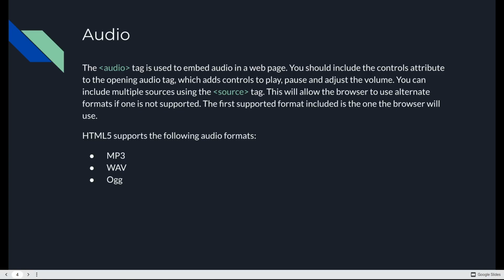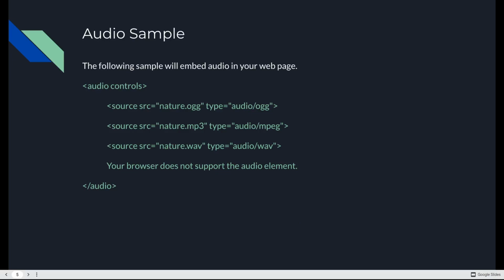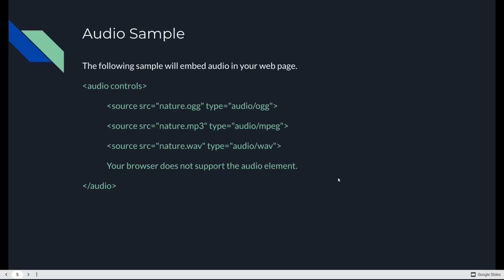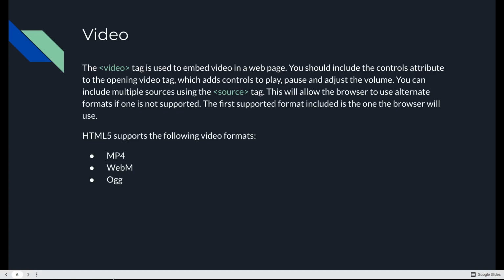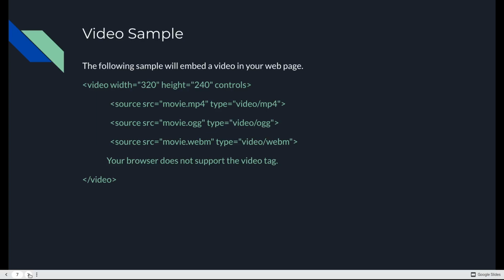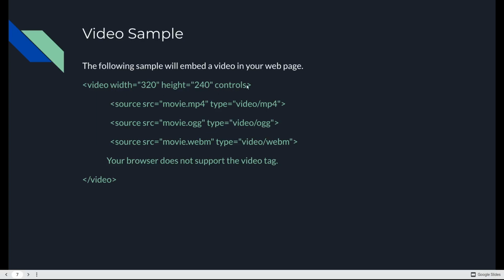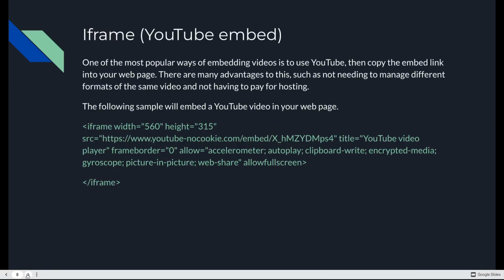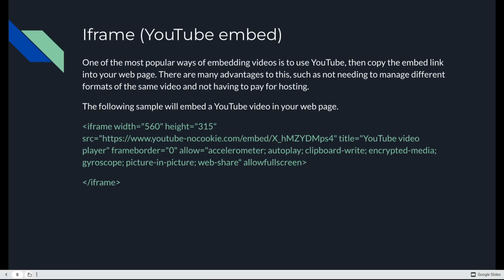Week 10 Lecture: Audio and Video